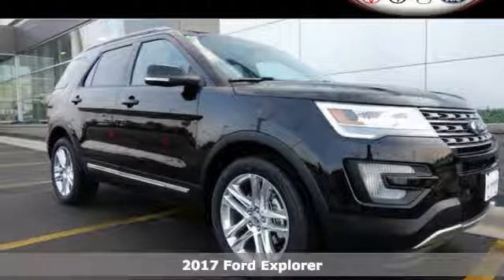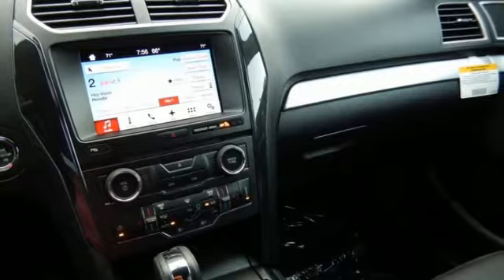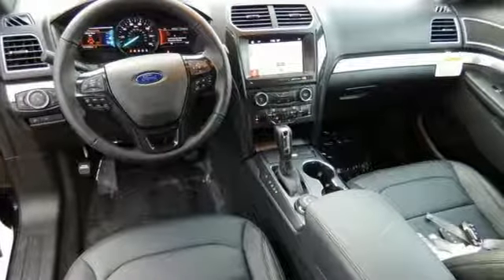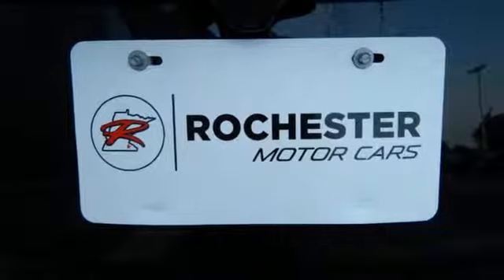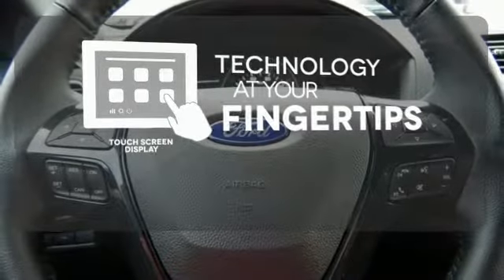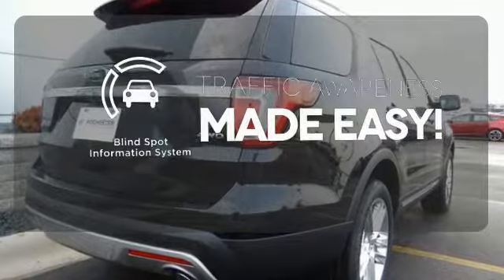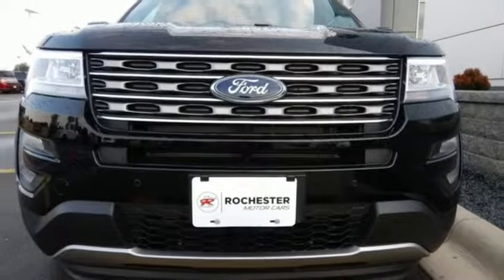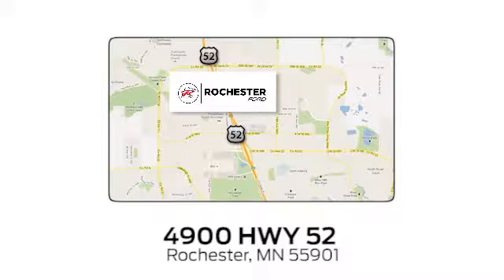New 2017 Ford Explorer Rochester MN Winona, MN F175223 - SOLD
Year: 2017
Make: Ford
Model: Explorer
Trim: XLT
Engine: 3.5L V6 Ti-VCT
Transmission: 6-Speed Automatic with Select-Shift
Color: Black
Interior: Ebony Black
Stock #: F175223
VIN: 1FM5K8D82HGC76824
2017 Ford Explorer XLT 4D Sport Utility 3.5L V6 Ti-VCT AWD Shadow Black Recent Arrival! 2 Driver Configurable 4.2" Color LCD Displays, 20" Polished Aluminum Wheels, 2nd Row Bucket Seats, 3rd row seats: split-bench, Auto-Dimming Driver's Sideview Mirror, Auto-Dimming Rear-View Mirror, BLIS Blind Spot Information System, Class III Trailer Tow Package, Comfort Package, Driver Connect Package, Dual-Zone Electronic Automatic Temperature Ctrl, Equipment Group 202A, Exterior Parking Camera Rear, Forward Sensing System, Hands-Free Foot-Activated Liftgate, Heated Steering Wheel, Leather Heated Bucket Seats, Rear Parking Sensors, Remote Start System, SYNC 3 Communications & Entertainment System, Voice-Activated Touchscreen Navigation System, XLT Technology Feature Bundle.brbrStop by, call, or email us today at Rochester Ford. We look forward to earning your business.

Address:
4900 Highway 52 North